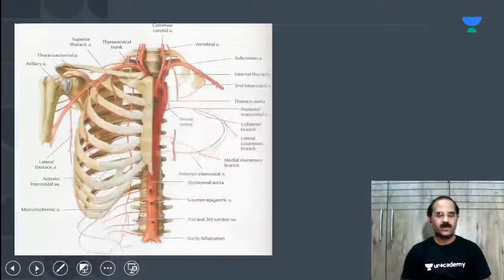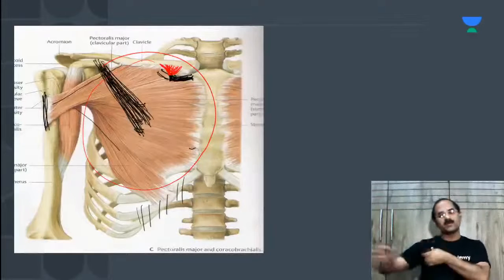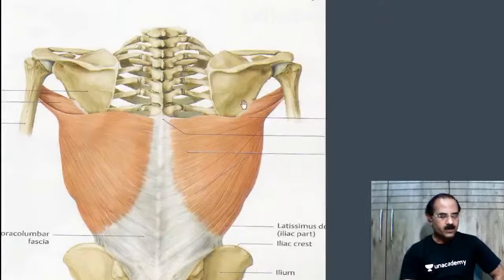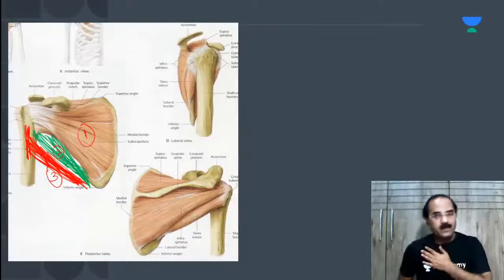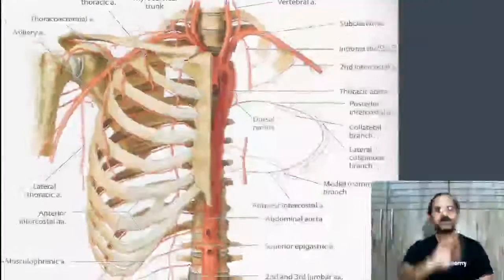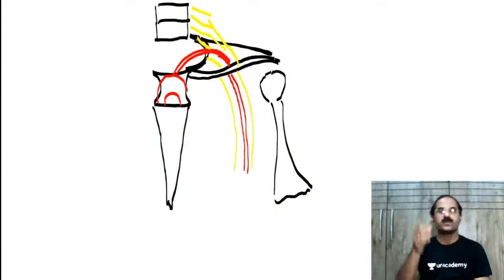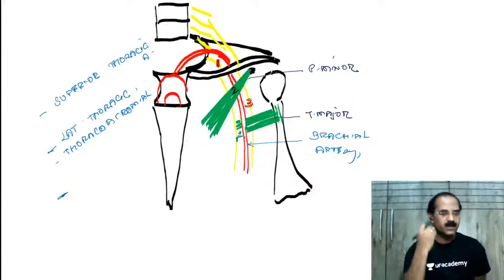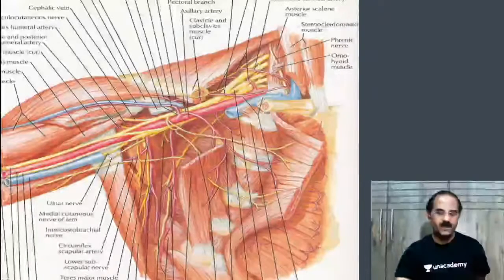Prof 1 - Anatomy | AXILLA | NEET PG | Dr. Pradeep Pawar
In this session, Dr. Pradeep Pawar is going to provide an ultra rapid revision for upcoming neet pg exam

You can enrol to Unacademy Subscription and get the following benefits:

1. Learn from your favourite teacher2. Dedicated DOUBT sessions
3. One Subscription, Unlimited Access to Live Online Classes and Videos
4. Real-time interaction with best-in-class teachers
5. You can ask doubts in live online classes
6. Limited students in each Class7. Download the videos & watch offline
Join our Exclusive Telegram Channel for NEET PG | INI-CET | FMGE With Unacademy